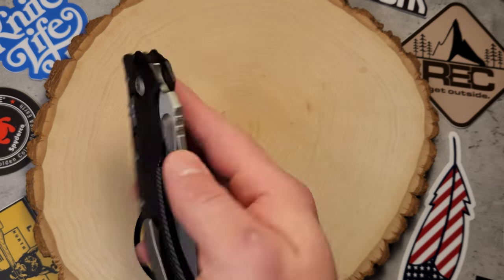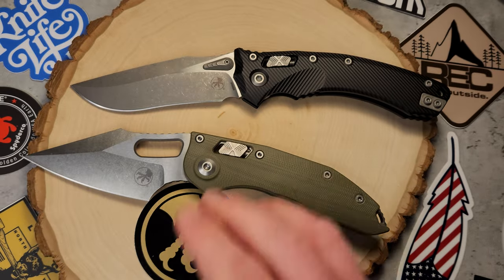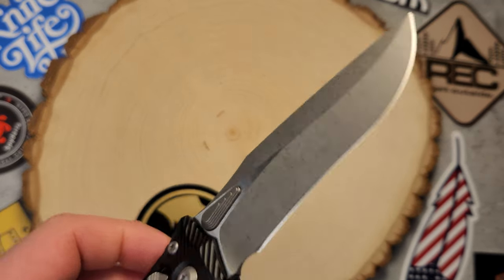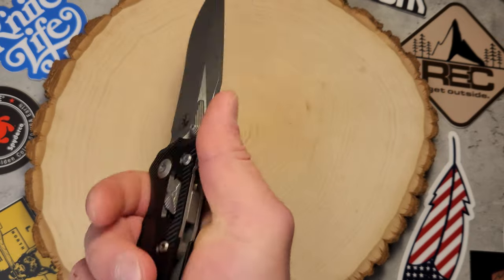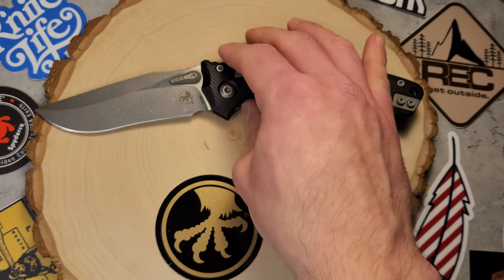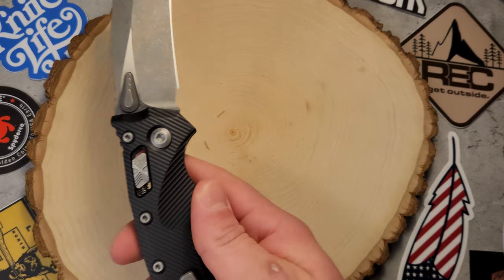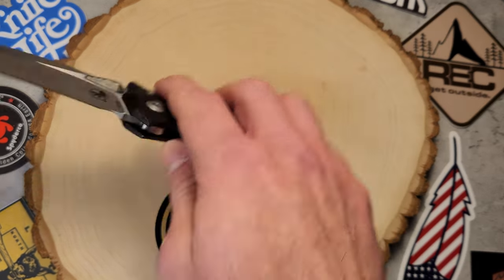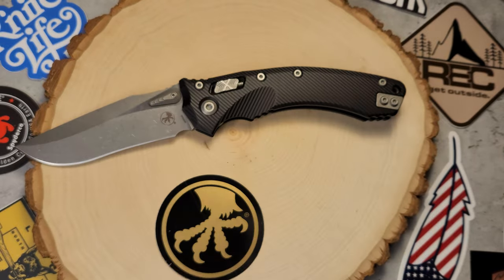IS THE HYPE REAL!? Microtech AMPHIBIAN Ram-Lok (Aluminum) - REVIEW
Take a more in-depth look at the Microtech AMPHIBIAN Ram-Lok, with AWESOME Fluted Aluminum Handles. Enjoy!

- Rayden